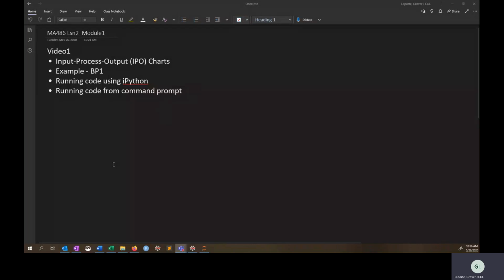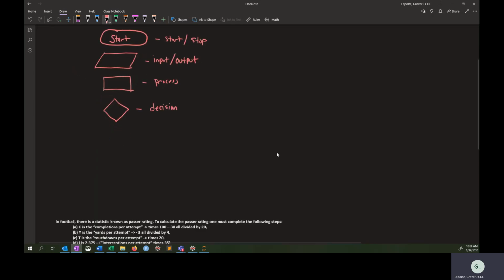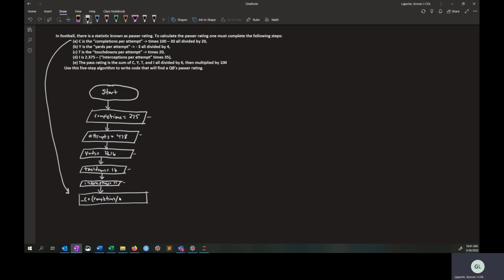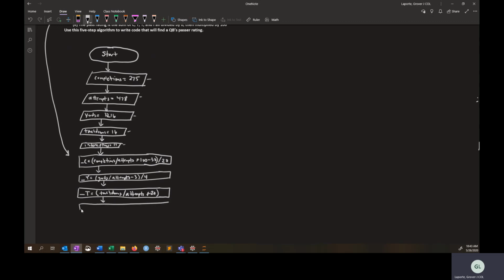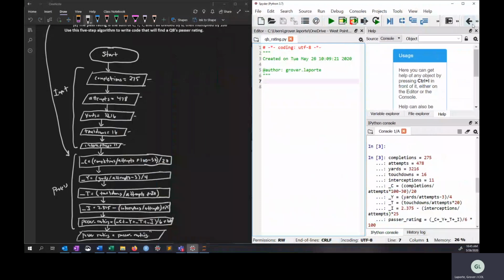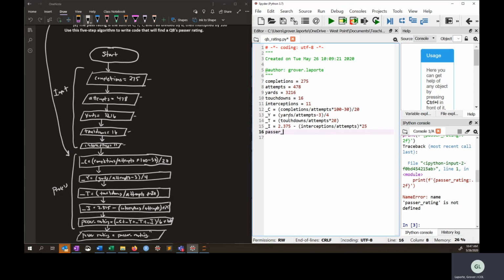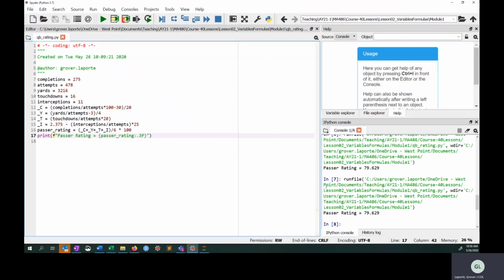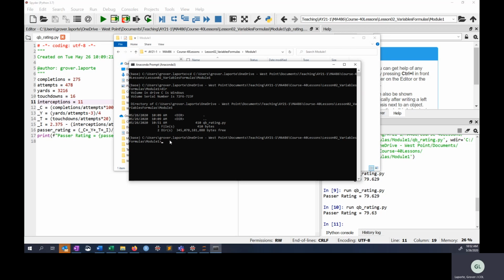MA486_Lsn02_1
Expressions and Interactive Computing in Python